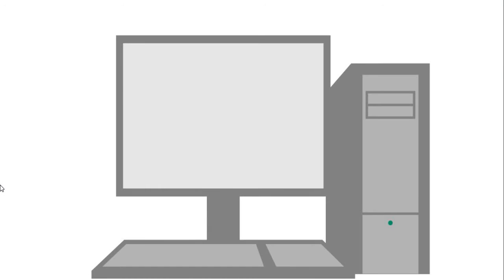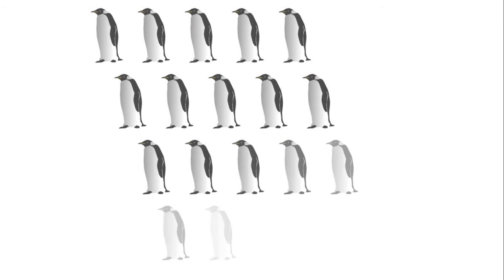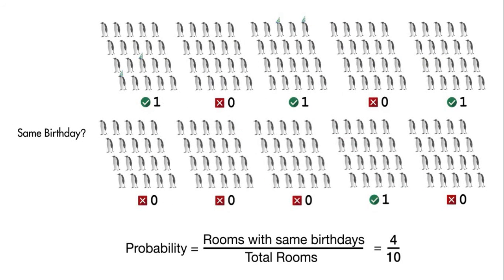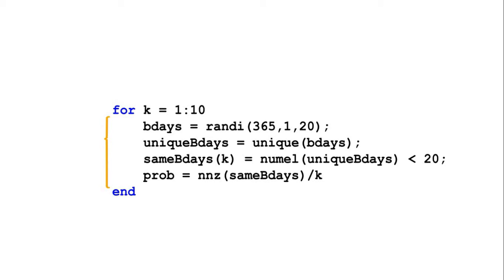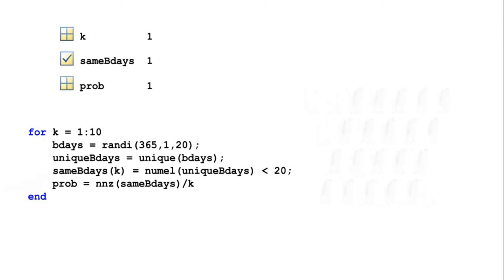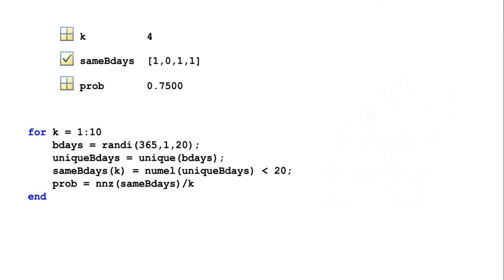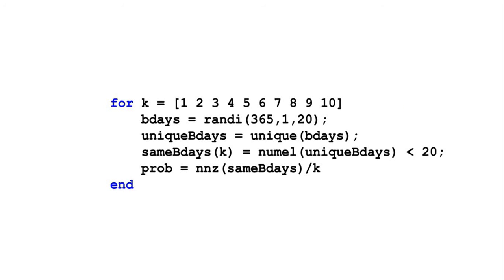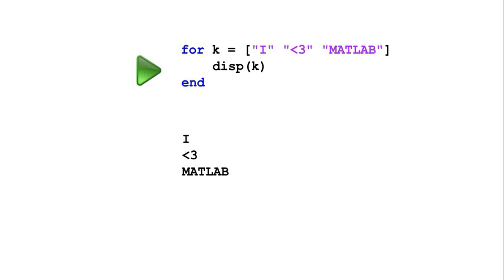For Loops || MATLAB || Fundamental || Tutorials || Beginners